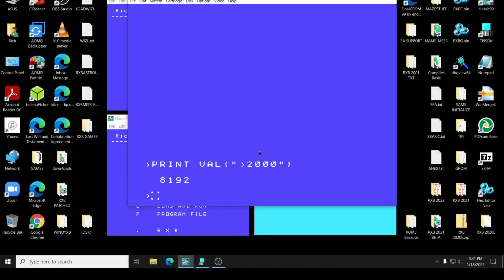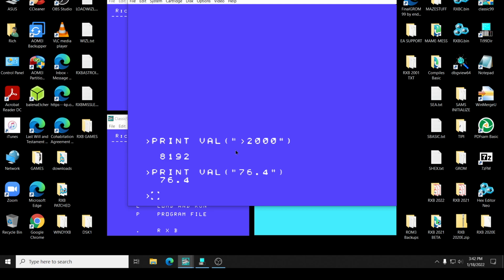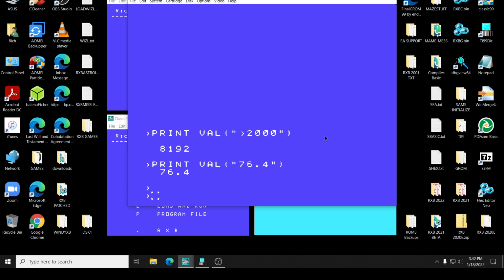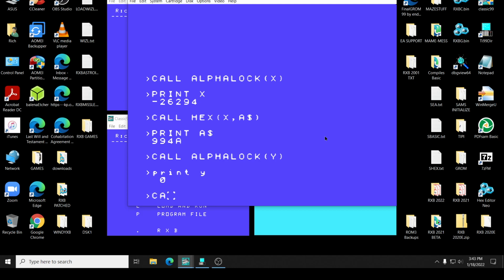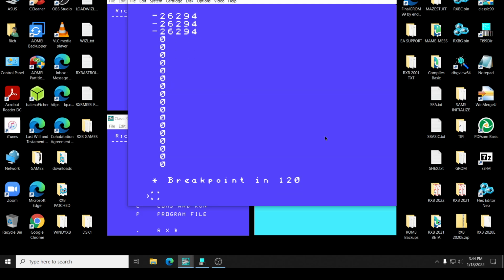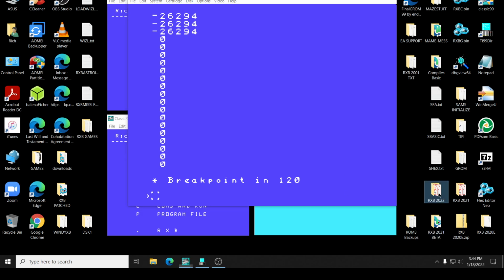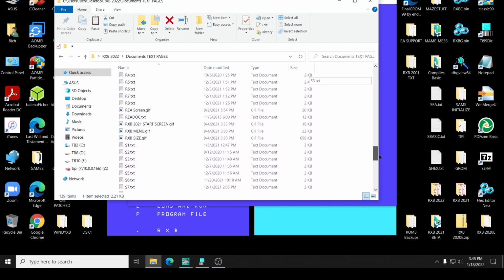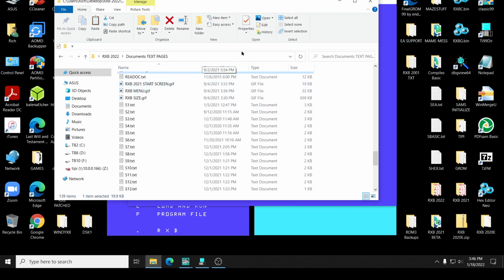RXB DEMO A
CALL ALPHALOCK